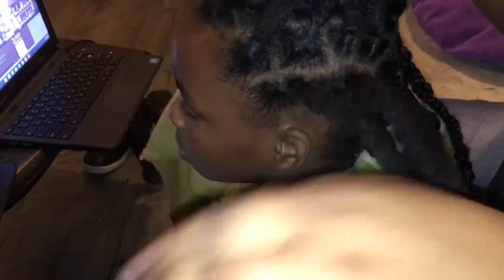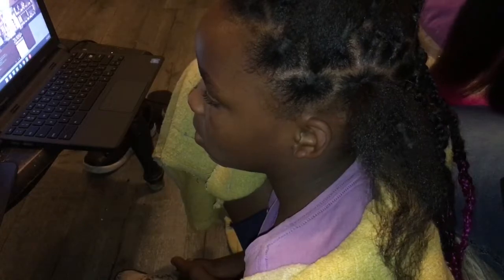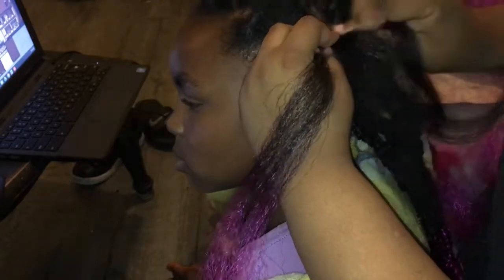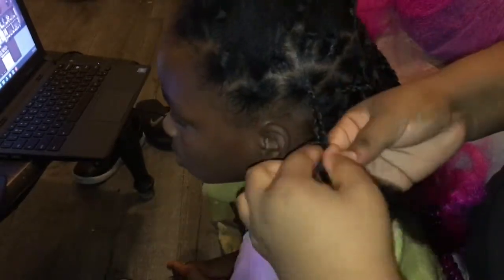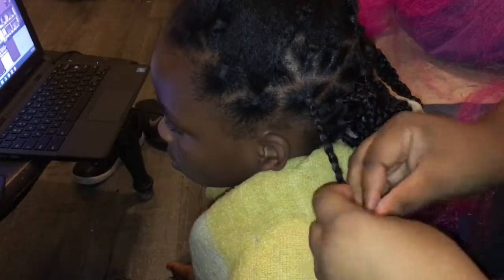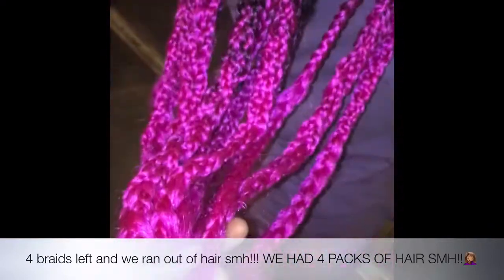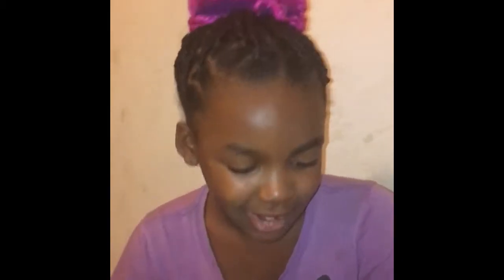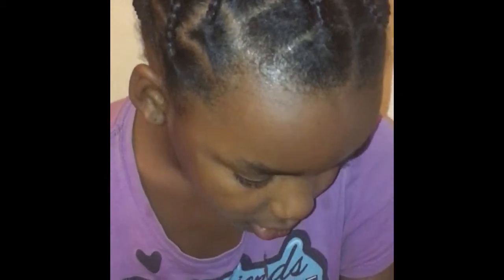How to do individuals quicker A.K.A The Lazy Way!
Lazy way to do individuals!🤷🏽‍♀️💯 Quicker and Easier !! PeriodT!!💯

                     Follows the socials @donanieshaaa

Tell all your friends lol 😂
Beat by prod Gil